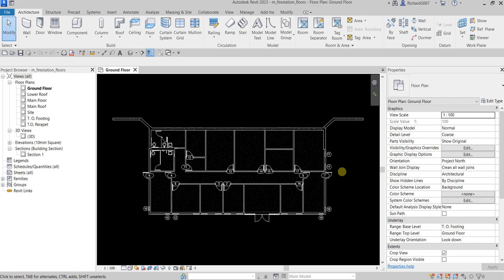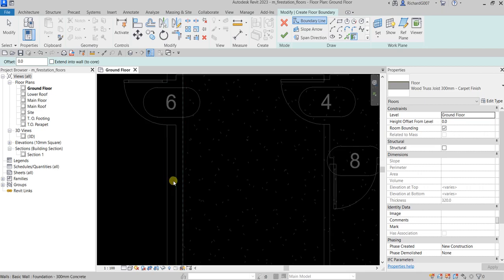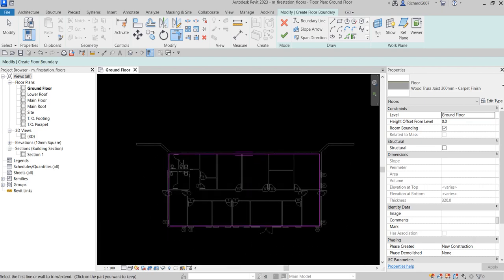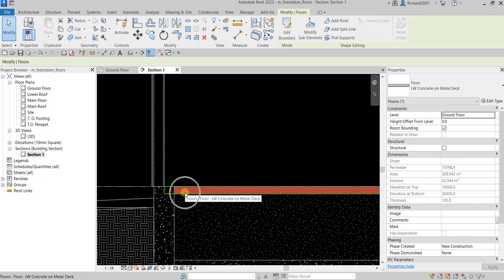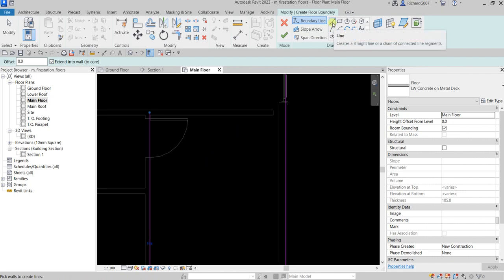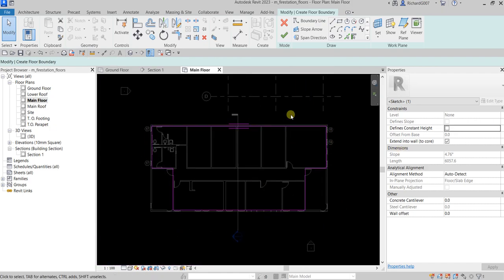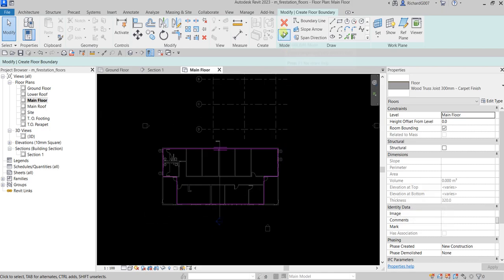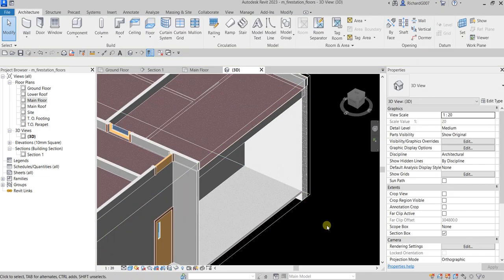REVIT 2023 ARCHITECTURE: LESSON 15 - CREATE AND MODIFY FLOORS